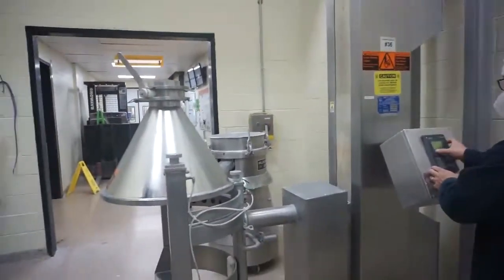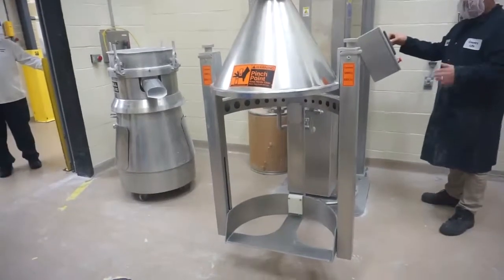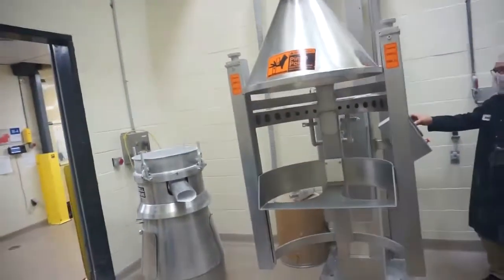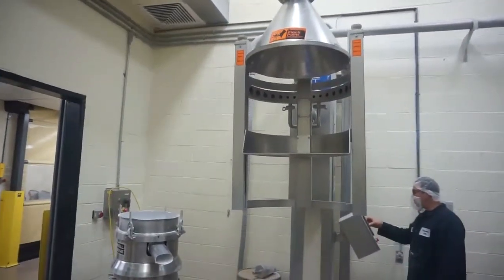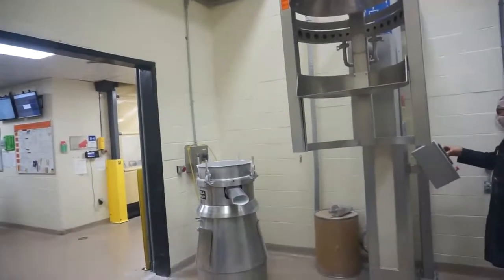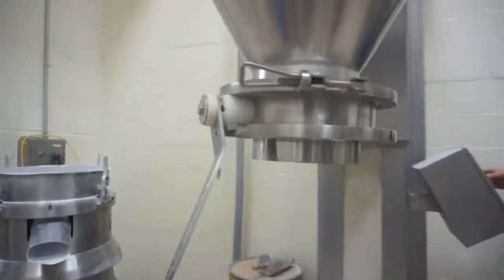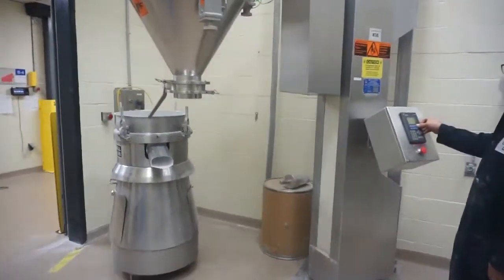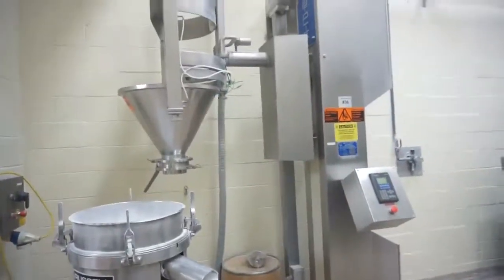METO CORP. DRUM LIFT